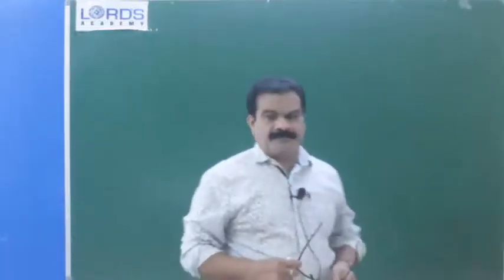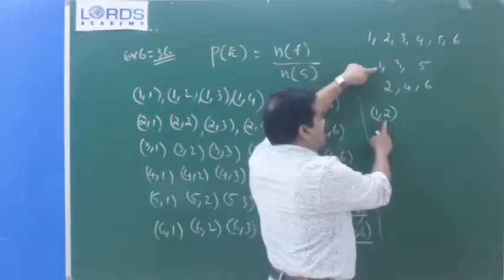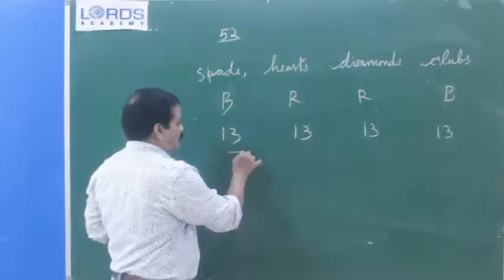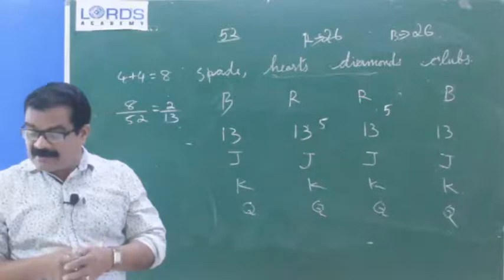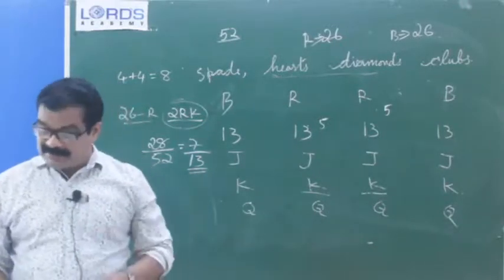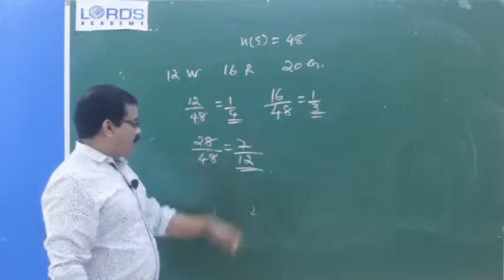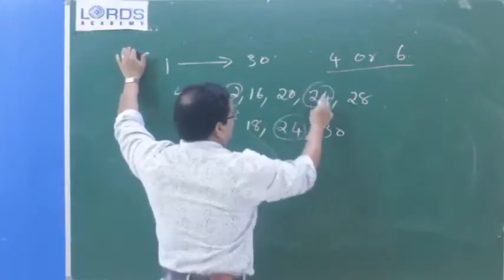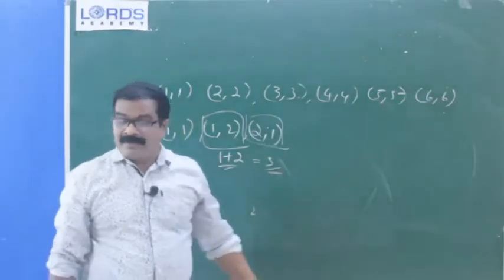Grade 10 Mathematics 08 10 2020